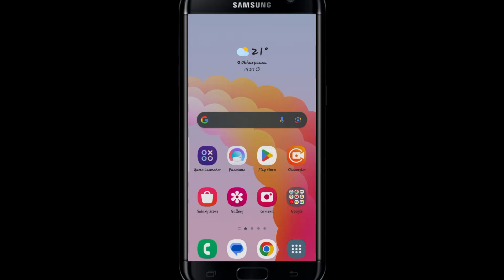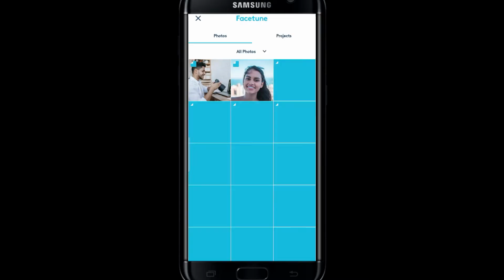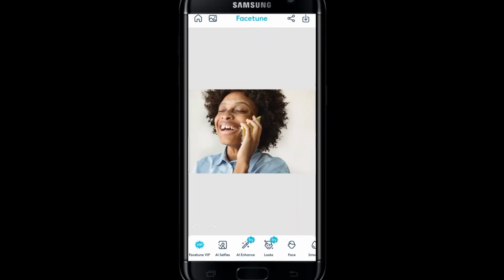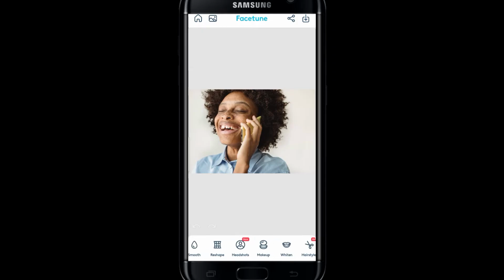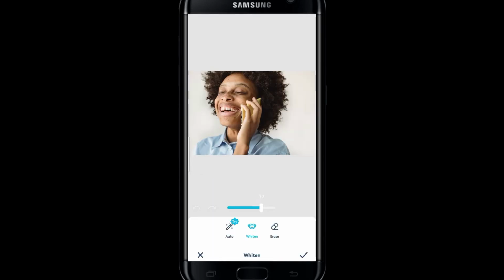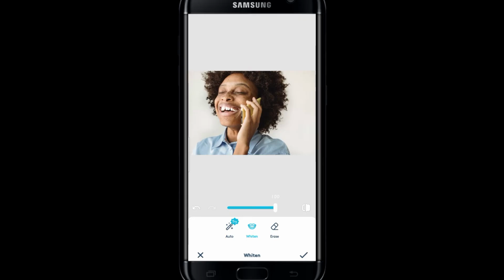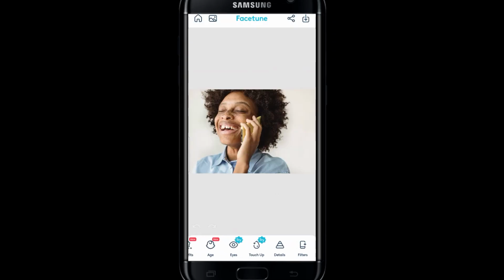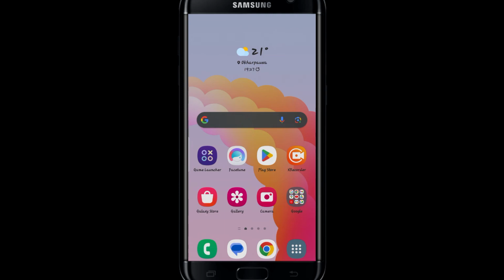How to Fix Your Teeth on Facetune 2023?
Unlock your perfect smile using the magic of Facetune! This comprehensive tutorial will guide you through the process of fixing your teeth with Facetune's specialized tools. From whitening and straightening to enhancing the overall appearance of your teeth, we'll show you step by step how to achieve a flawless smile that's ready to shine. Join us as we delve into Facetune's advanced features, making it easy to enhance your teeth's natural beauty and boost your confidence. Learn the art of smile transformation with Facetune and unleash your best smile yet!